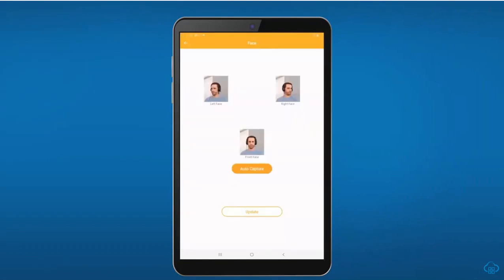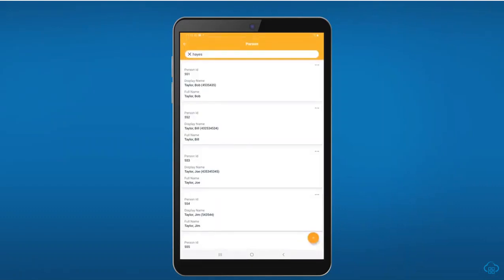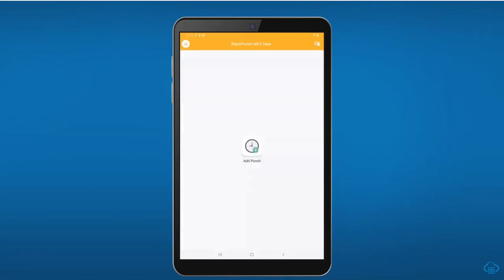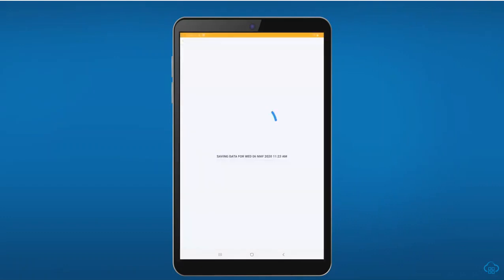Scissortail Tablet RightPunch Face Enrollment and Punch Instructional Video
Learn how to use the RightPunch Face Enrollment feature on the Scissortail Tablet app with our handy instructional video!

And to find out more about CS3 Technology, visit us on Linkedin.